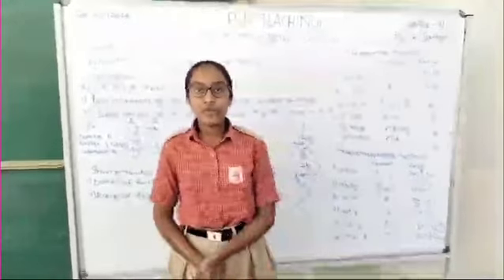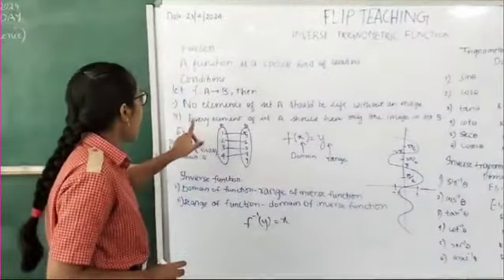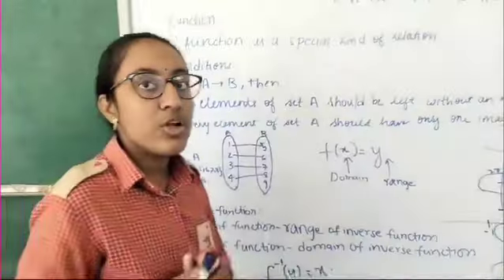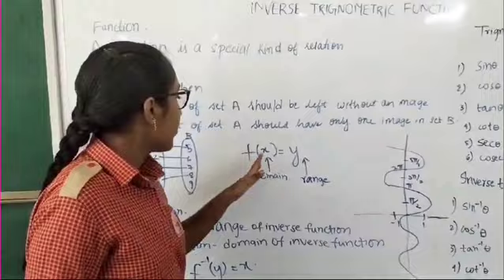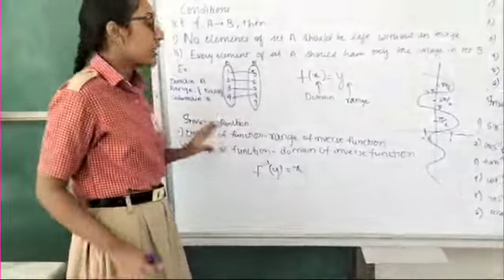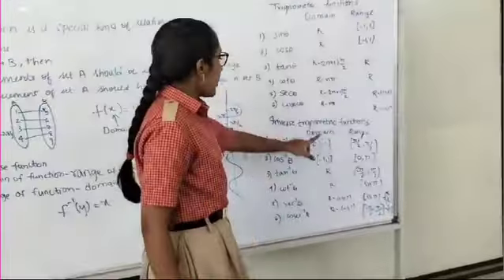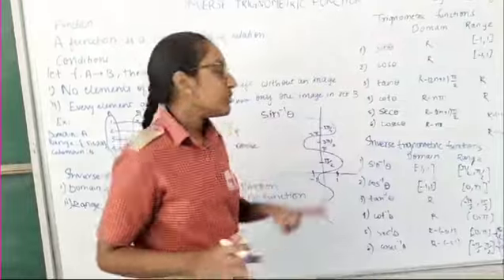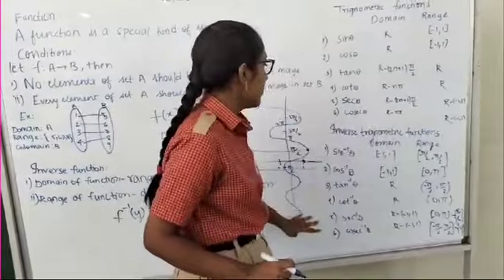Johnson Grammar School CBSE || Flip Teaching' session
As an integral part of curriculum, Our Grade XII student showcased her expertise in a 'Flip Teaching' session, delving into the intriguing topic of 'Inverse Trigonometric Functions'.She impressed everyone with her knack for Assessing the Domain and Range of these functions.The class enthusiastically engaged with the topic, reciprocated with  a deep understanding of the content.